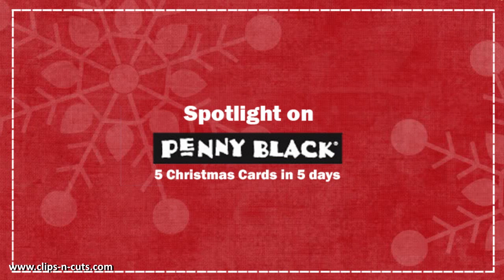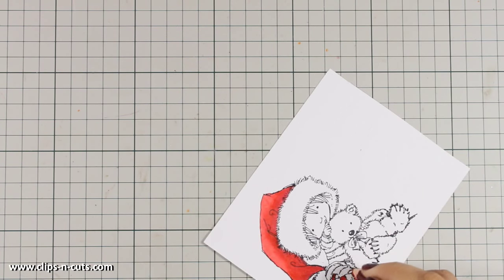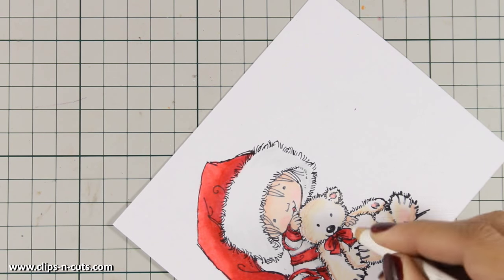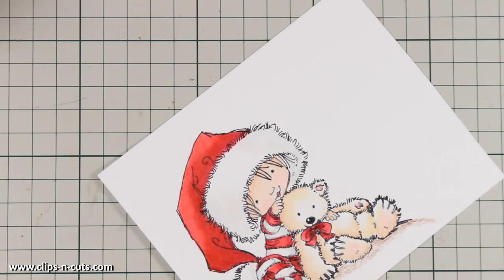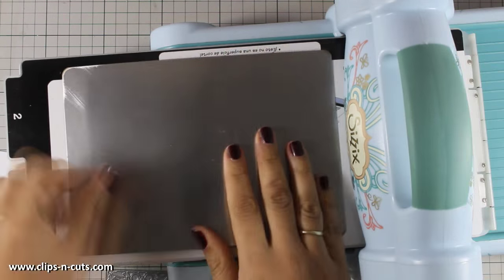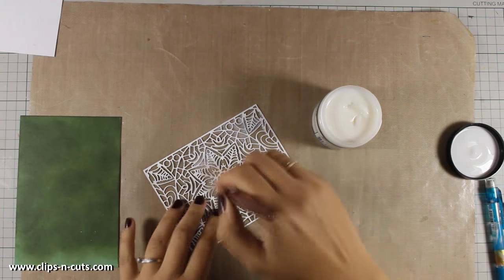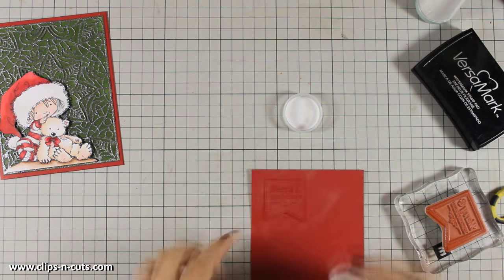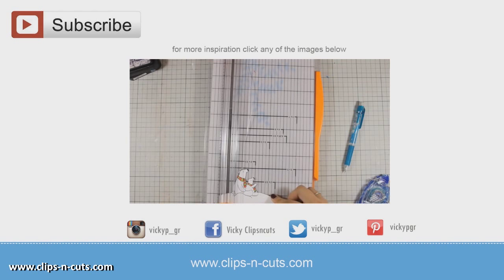Spotlight on Penny Black | Day 2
Step by step video on creating a Christmas card using supplies from Penny Black.

• Ranger MINI ROUND FOAM REFILLS for Mini Round Ink Blending Tools IBT40972